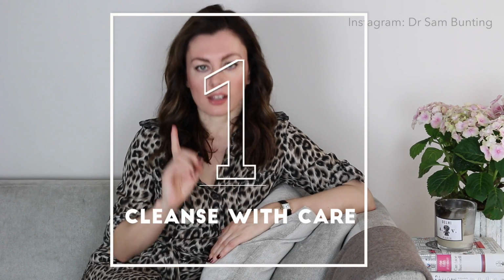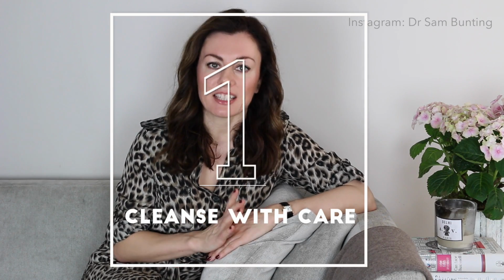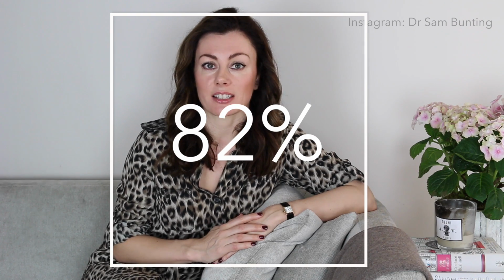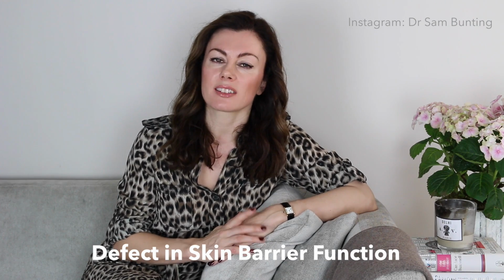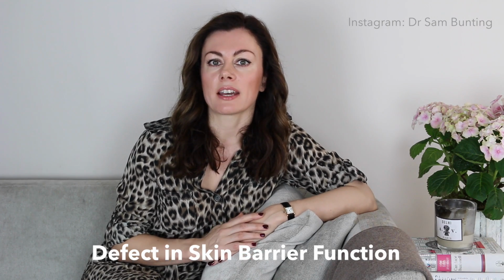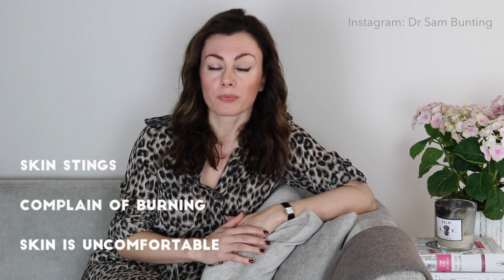Five Skincare Cheats to Manage Rosacea | Dr Sam in the City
5 Simple Skincare Cheats To Improve Your Rosacea

Here are some ways to calm troubled waters with good skincare choices.

1. Cleanse with care.
 “Everything burns” patients frequently say, when it comes to skincare.
So do use gentle non-foaming cleansers containing synthetic detergents, which are labelled fragrance-free (as opposed to unscented). Pat skin dry, use tepid (not hot) water – and don’t rub.
Cetaphil Gentle Cleanser or La Roche Posay Toleriane Dermo-Cleanser.

2. Ditch counter-productive habits.
This means physical exfoliation is to be avoided. Like, totally avoided. I even recommend skipping using a face cloth. Also skip products with a questionable benefit that frequently do harm, like astringent toners – avoid anything with alcohol or witch hazel in it.

3. Moisturise but don’t antagonize.
Water-based moisturisers work best and f you’re also prone to acne blemishes (common conditions commonly overlap) stick to non-comedogenic products, from brands like Cetaphil and Avene.

Try: Cetaphil Moisturising Lotion or Cream , Avene Recovery Cream, la Roche Posay Toleriane Ultra.

4. Don’t skip on UV protection
Physical sunscreen tends to be better tolerated and less irritating than chemical sunscreens; applying moisturiser beforehand facilitates smooth application without annoying pilling, where little white bits come off…and allow time for it to dry before putting on make-up.

Neostrata Sheer Physical Protection SPDF50 or Jan Marini Physical Protectant SPF 30 are great as their tint helps mask redness.

5. Avoid heavy cosmetics that require a Brillo pad to remove.

Keep base light and low risk for irritation (Bioderma and La Roche Posay both do great sensitive skin-friendly products) and use a more high coverage product just where its needed; for this Vichy Dermablend Liquid Foundation works well. Apply with a damp Beauty Blender to gentle build coverage just where its needed.

To continue the discussion of all things skincare, follow the link below to join my secret Skincare Club Facebook Group!